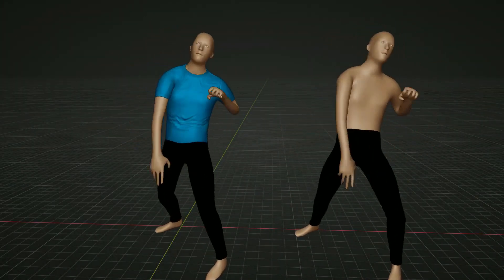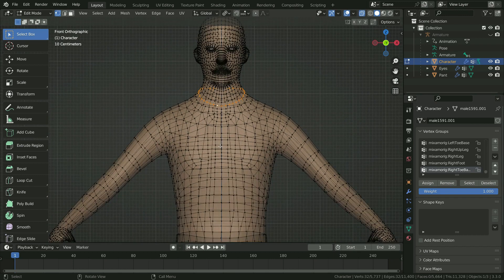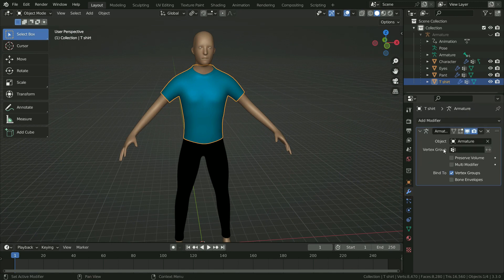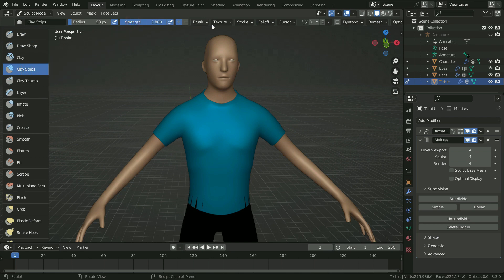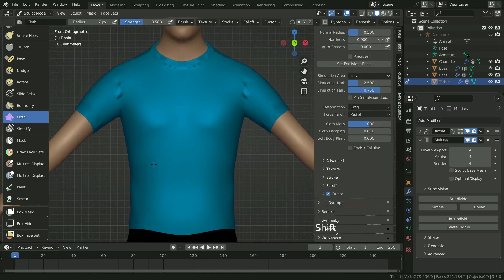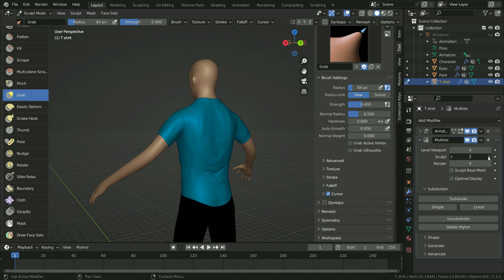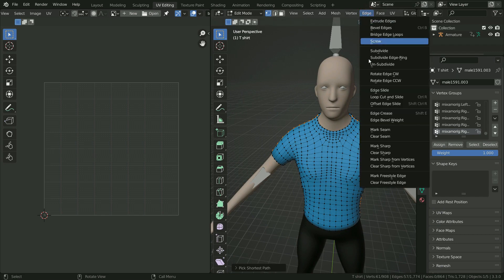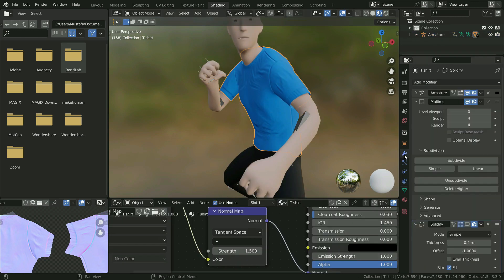Sculpting Clothes With Easy Method | Blender 3.3 Tutorial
In this tutorial,we'll learn how to create clothes on animated characters easily with cloth sculpting method.We will use Multiresolution modifier for sculpting clothes. At the end of the tutorial,we'll bake normal map from multires modifier. Enjoy watching!

1)Intro 00:00
2)Wingfox 00:16
3)Creating Tshirt 1:27
4)Adding Multires Modifier 5:10
5)Sculpting the Tshirt 6:57
6)Using Cloth Brush 9:20
7)Baking Normal Map From Multires Modifier 13:08